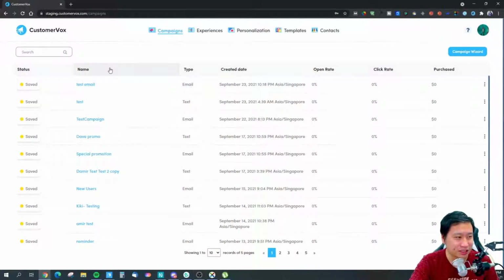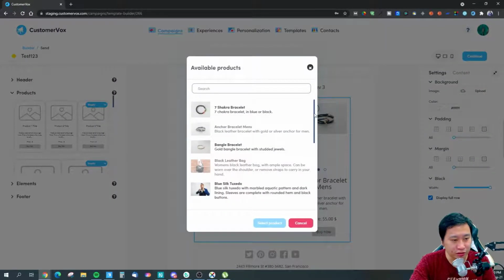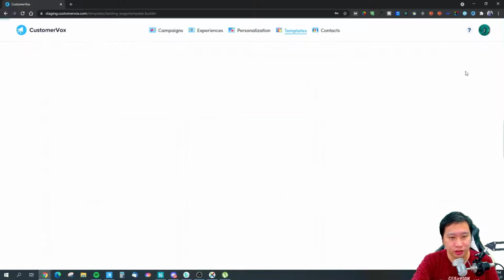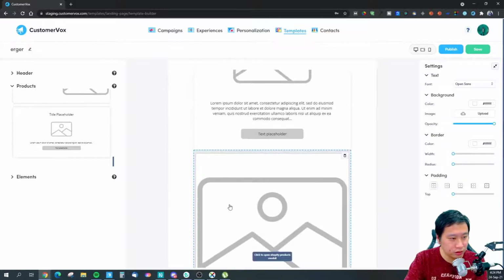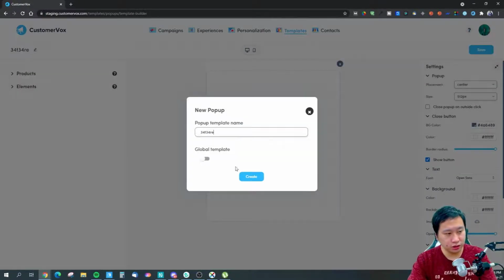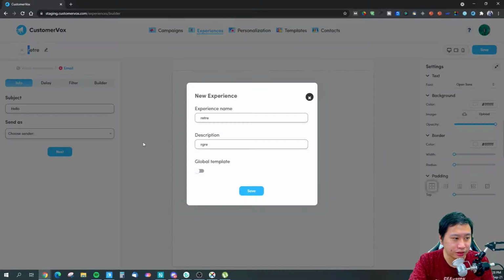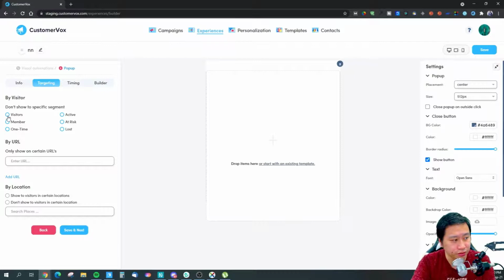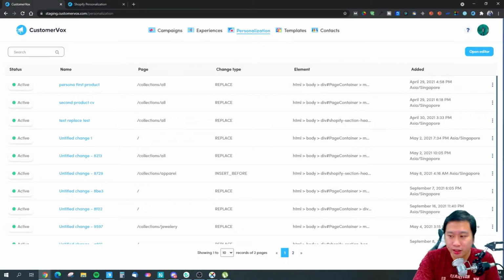CustomerVox Review - Precise Email Marketing SMS Solution with Personalisation Features for Shopify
If you're looking for an Email Marketing service that works seamlessly on Shopify, this is it! Built for Shopify with WooCommerce integration in the pipeline, CustomerVox will not only give you the templates you need to create email campaigns on the go, but also give you all the tools you need to optimise them. With CustomerVox, you can send customised SMS, email campaigns to your customer base on the go with the click of a button, whilst also having the ability to personalise your landing pages and emails with dynamic content so you capture the attention of your audience.